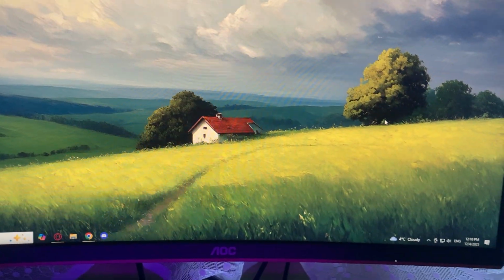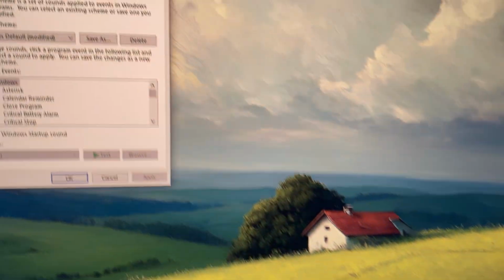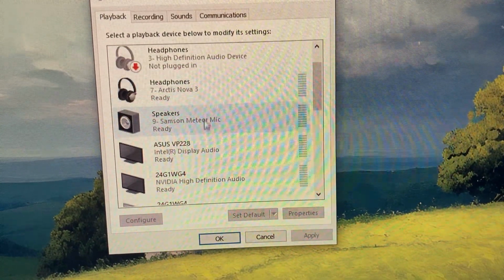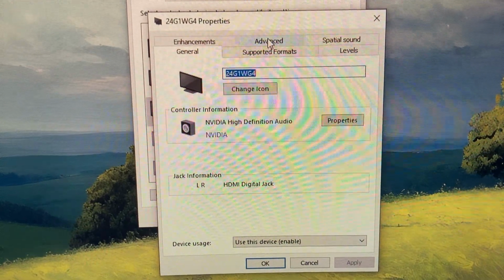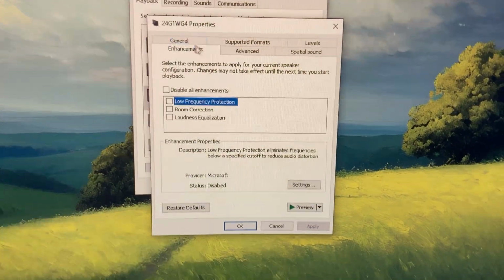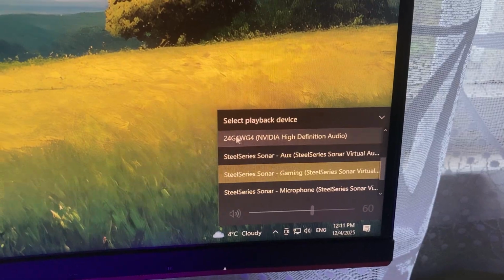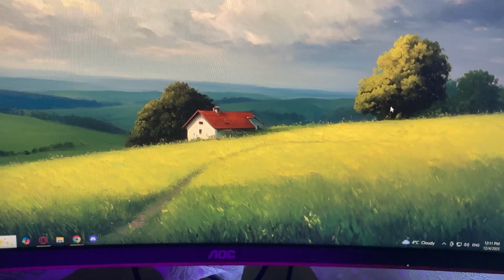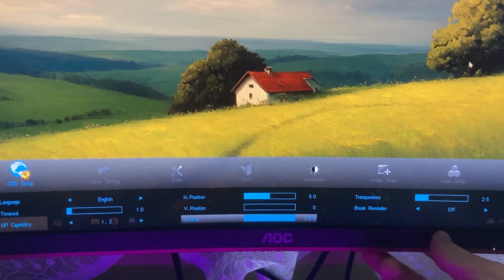How to Fix AOC Monitor Speakers Not Working (Full Guide)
Hello in this video I will show: How to Fix AOC Monitor Speakers Not Working (Full Guide)

In this video:How to Fix AOC Monitor Speakers Not Working (Full Guide)